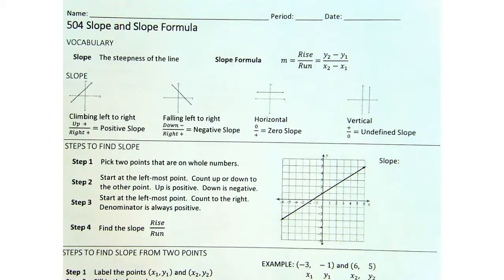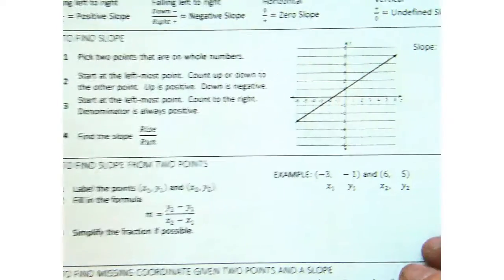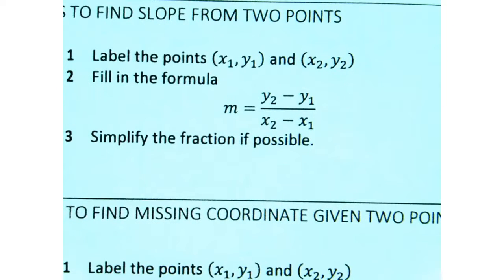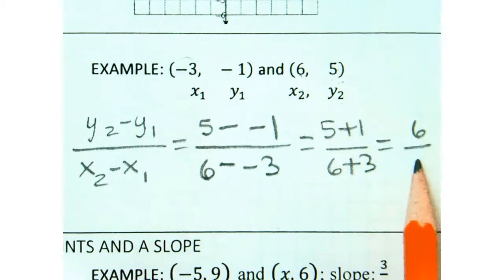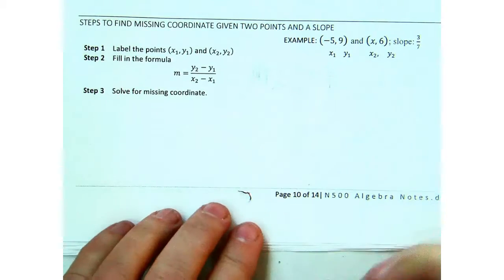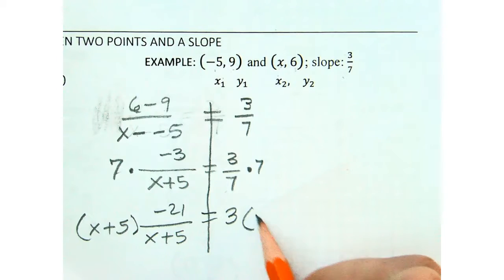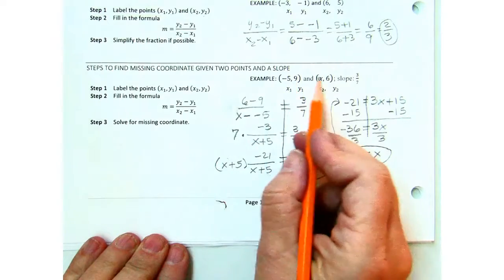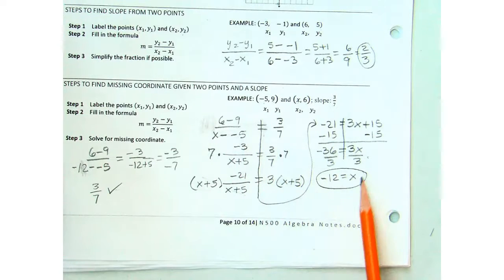504 Slope and Slope Formula